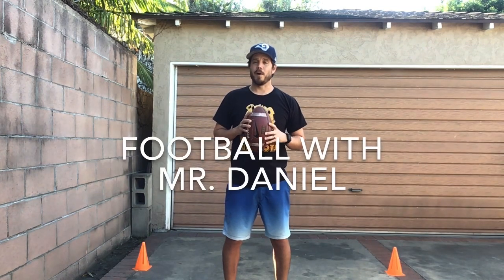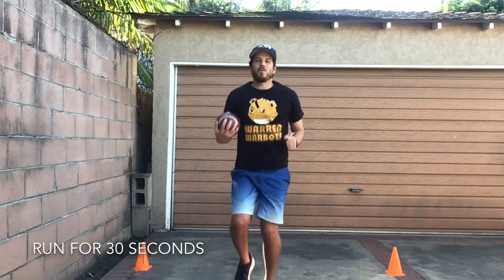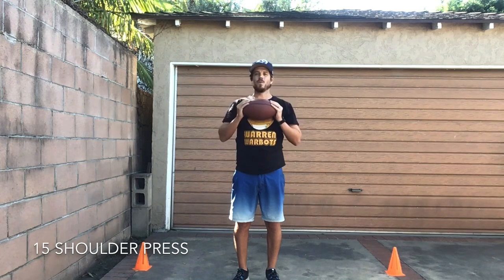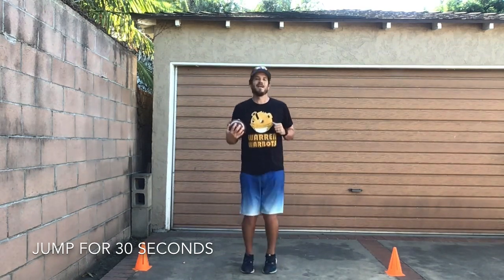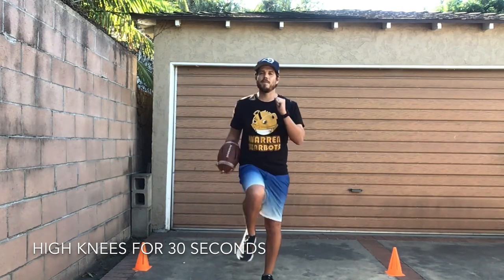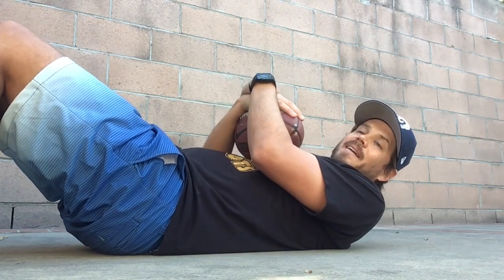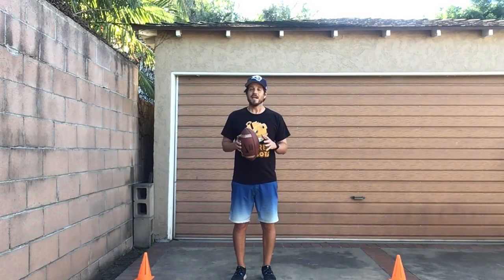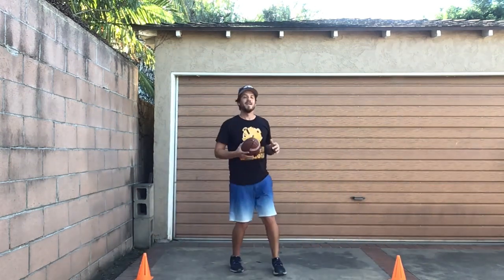APE Lesson: Thursday, January 21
Hi class. We are doing some football fitness today. Look at the lesson plan and follow along with the video. Good luck.